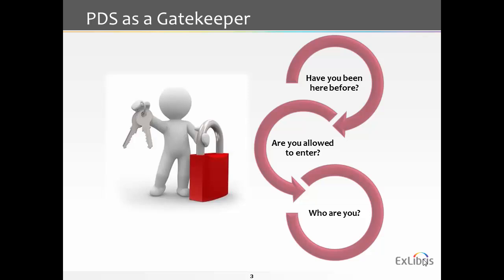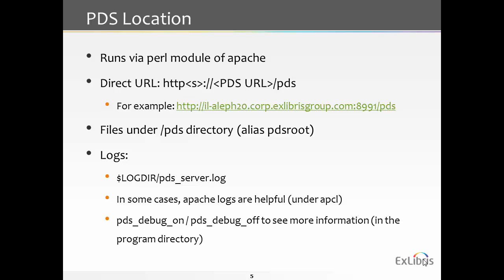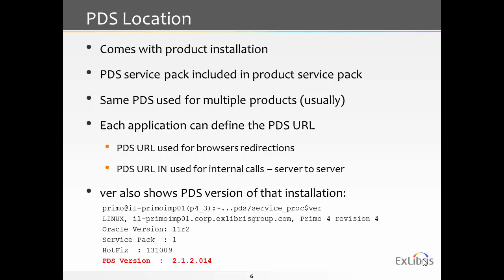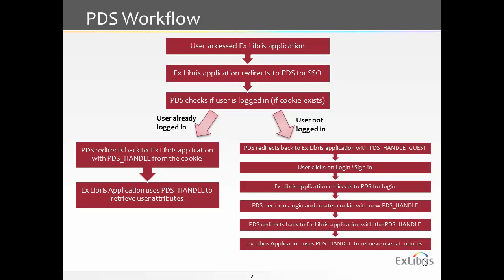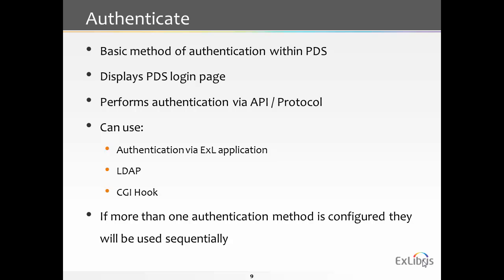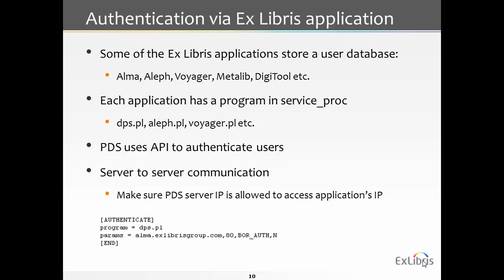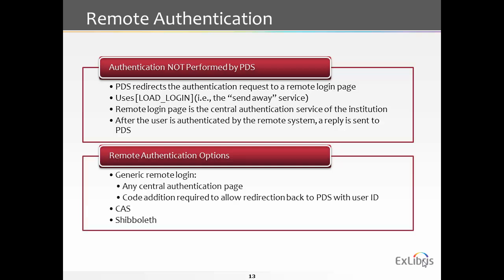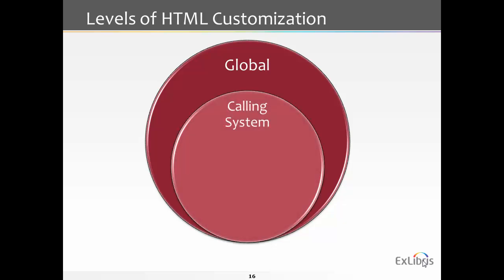PDS Overview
PDS (Patron Directory Services) provides single sign-on (SSO) to Ex Libris systems such as Aleph, Primo and Metalib. This overview covers the following topics:
00:00 Welcome
00:33 Introduction to PDS
08:32 PDS Workflow
13:24 Authentication Methods
22:47 PDS Customization